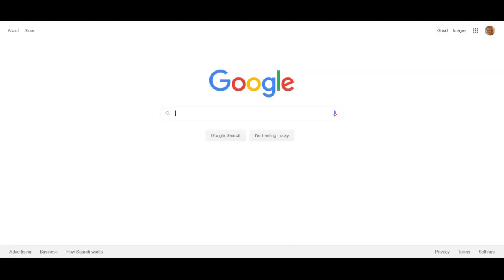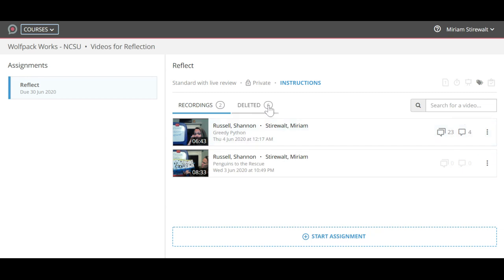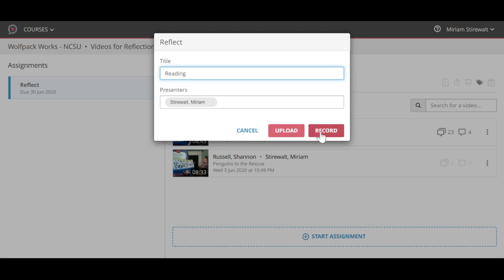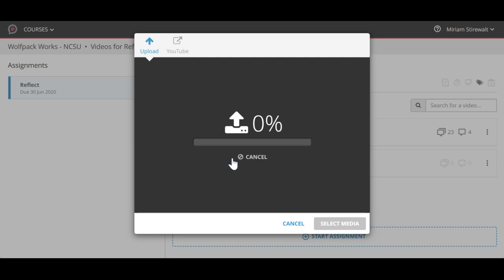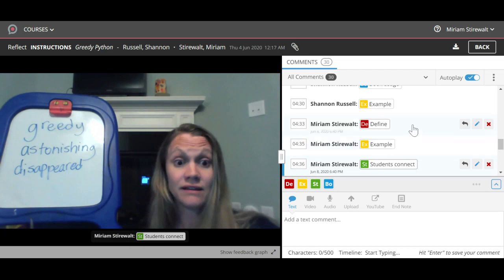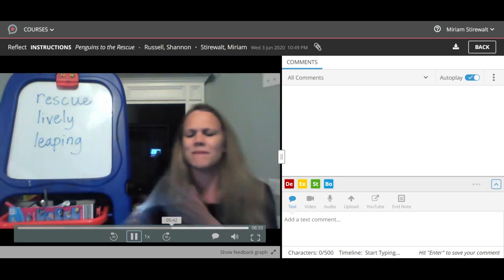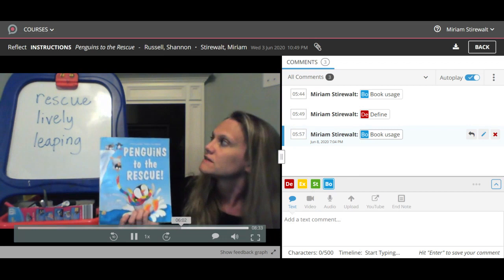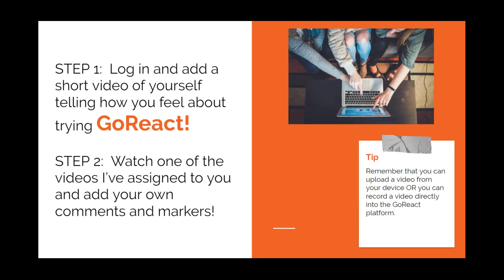Getting Started With GoReact